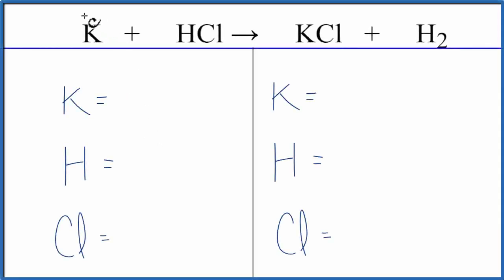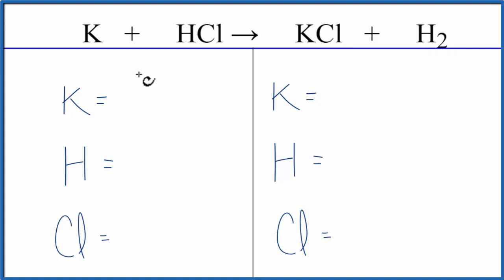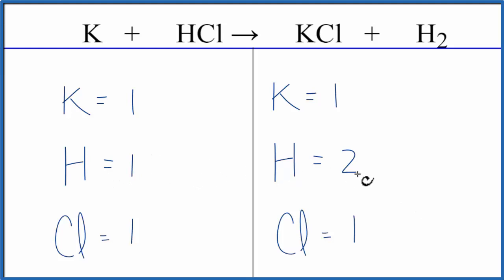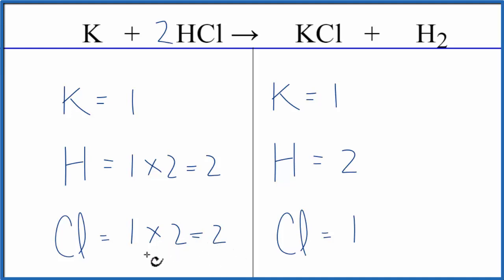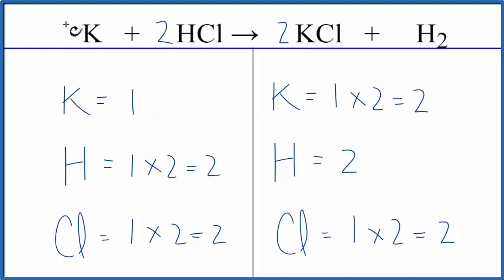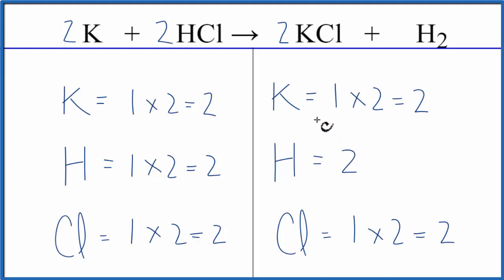How to Balance K + HCl = KCl + H2 | Potassium + Hydrochloric acid (dilute)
In this video we'll balance the equation K + HCl = KCl + H2 and provide the correct coefficients for each compound.

To balance K + HCl = KCl + H2 you'll need to be sure to count all of atoms on each side of the chemical equation.

Once you know how many of each type of atom you can only change the coefficients (the numbers in front of atoms or compounds) to balance the equation for Potassium + Hydrochloric acid (dilute).